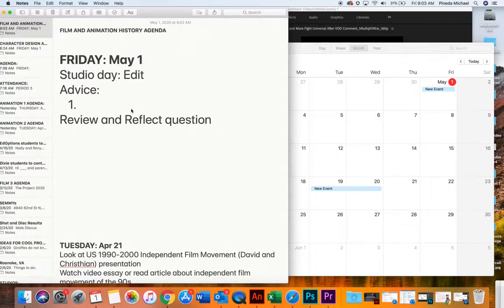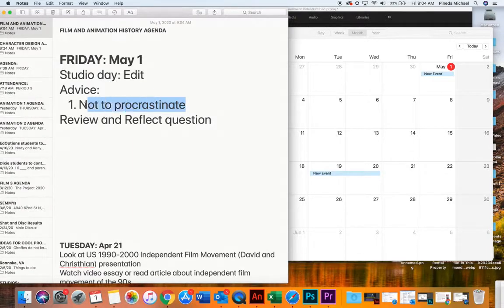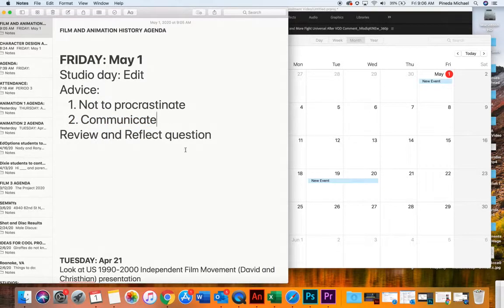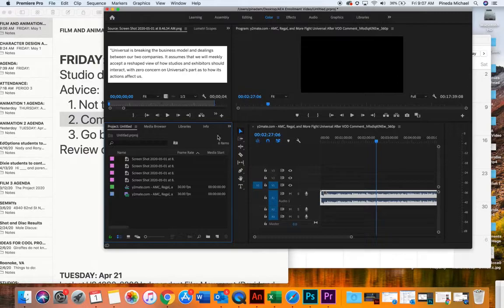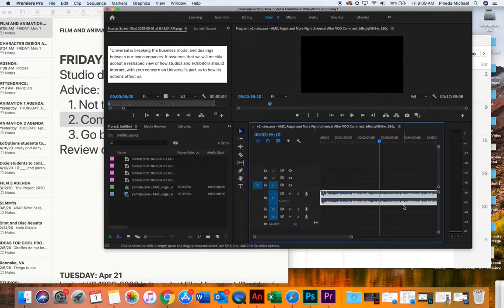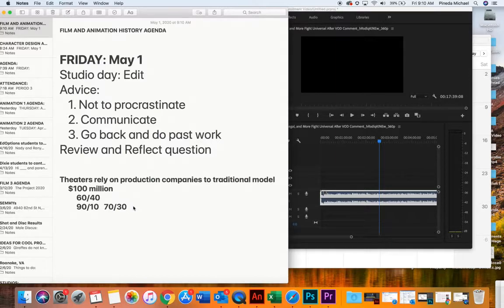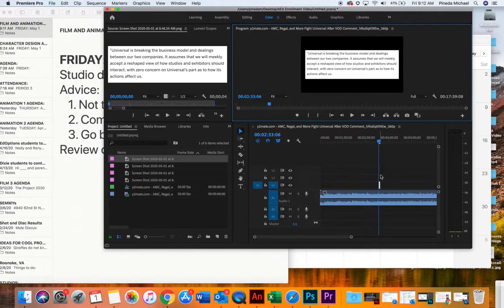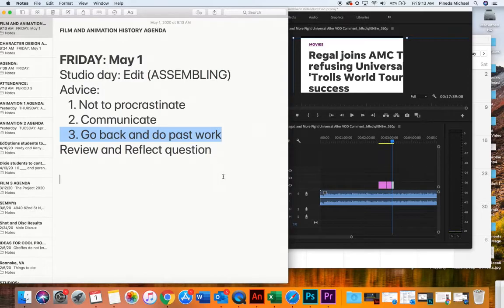Film History May 1